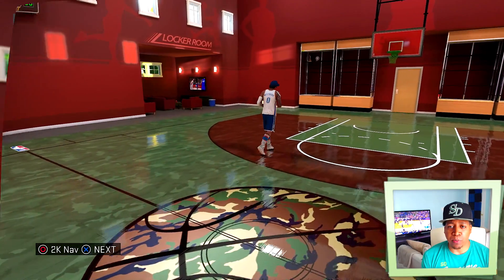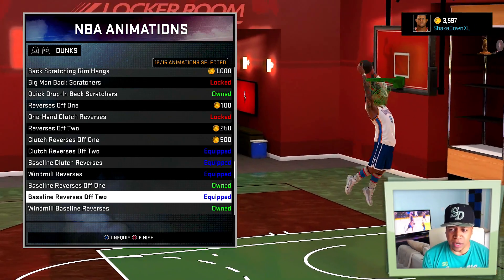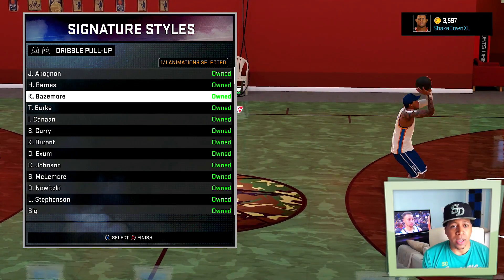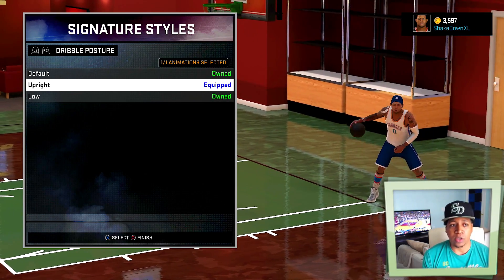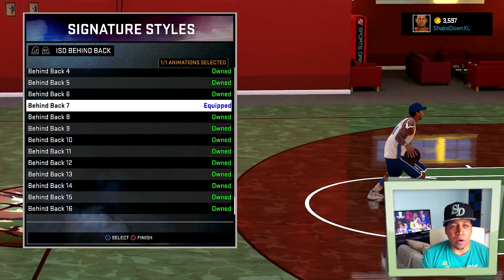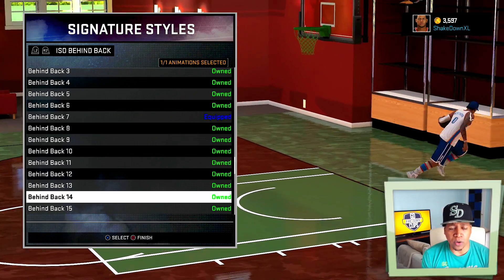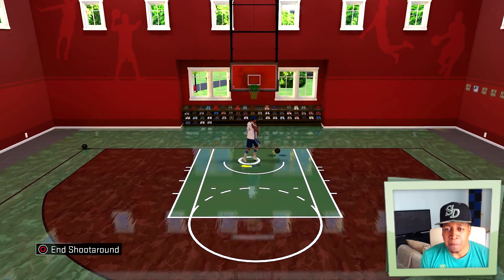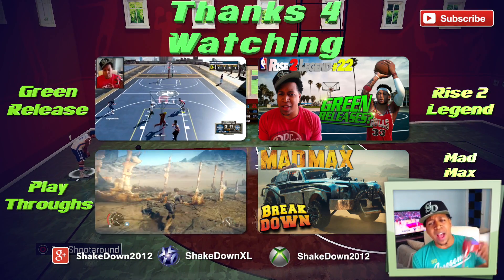Update: Dribble Moves, Dunk Packages & Signature Styles - NBA 2K16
Attribute Update: Full Breakdown of Dribble Moves, Signature Styles & Dunk Packages. NBA 2K16 MyCareer & MyPark Mode.

★MyPlayer 6'4 190lb Outside PG★
★JumpShot -  Carmelo Anthony
★Crossover - #6
★Hesitation - #3

To Send In A Clip For The Top 10 Plays:

If you don't have a capture card:
PS4 Users: Use Share Factory & Upload to YouTube
XB1 Users: Upload to YouTube

If you don't have a computer:
Link me to your clip using Twitter @ShakeDown2012

To Submit your clip on YouTube:
1. Upload an HD clip Unlisted (instead of Public or Private)
2. Title it "(Your Name) for ShakeDown2012's Top 10" ex: "Tim for ShakeDown2012..." Specify Top 10 Dunks, Blocks, Crossovers etc.
3. You can submit more than one HD clip
4. Remove the Circle by Holding LB & RB (L1 or R1) in instant replay
5. Go To my Channel,
★ Click "About",
★ Click Send Message" to my YouTube Inbox.

Don't Send me Clips on Twitter. They get lost.

TIP: Play it in Regular Motion.
TIP: Show at least 3 angles.
TIP: PS4, XB1 or PC only.
TIP: No cell phone or camera captured footage.
TIP: No Montages Please. Separate your clips.

★ ShakeDownXL - PSN
★ ShakeDownXL - Steam